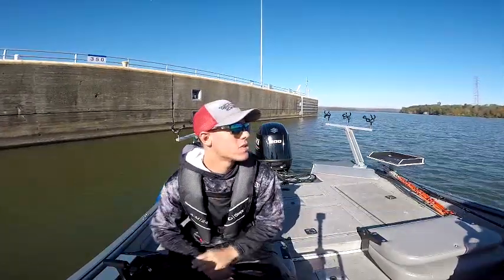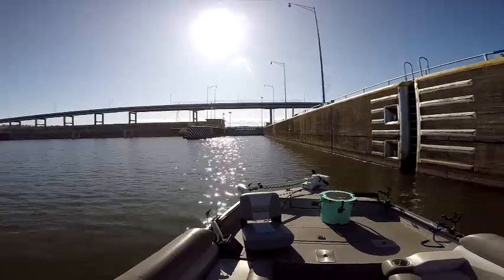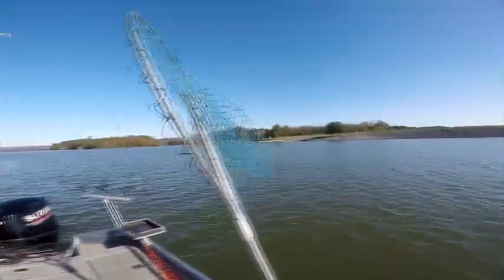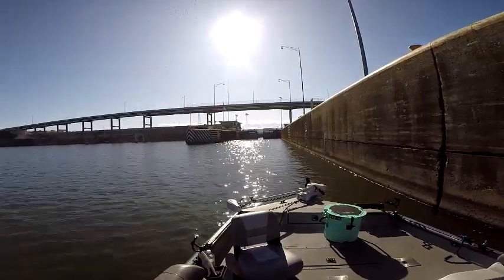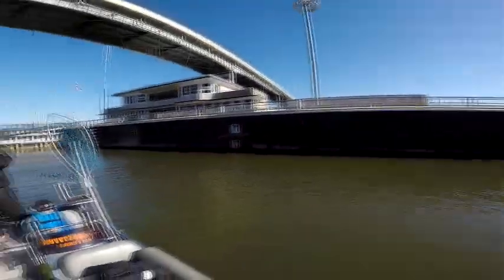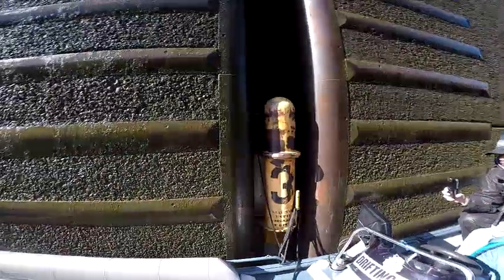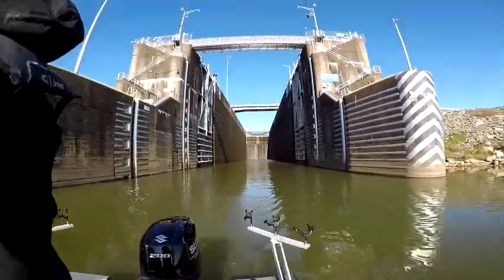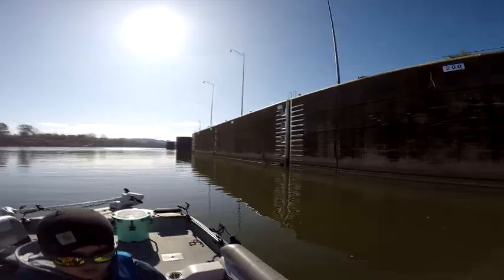How to properly lock thru TN river Dams.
Locking thru TN river Dam - How to.